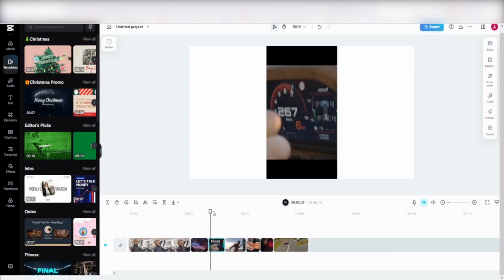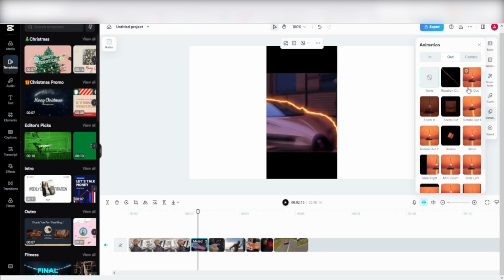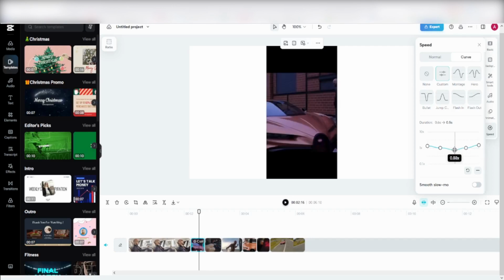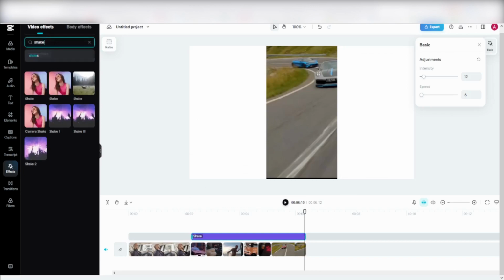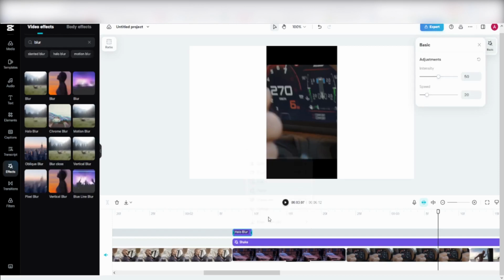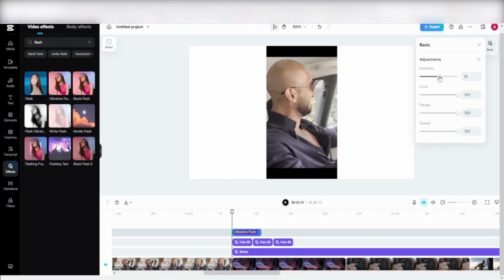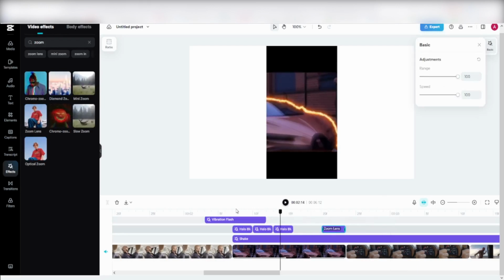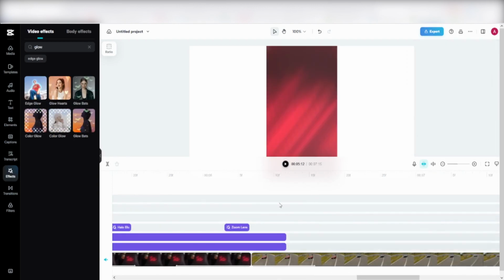Agressive Shake Effect Tutorial on Capcut PC | Capcut Tutorial 2024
In this tutorial I am showing you how to do the agressive shake effect in capcut on pc.